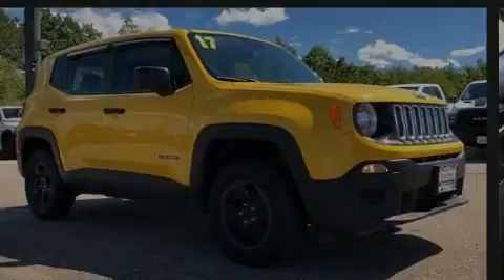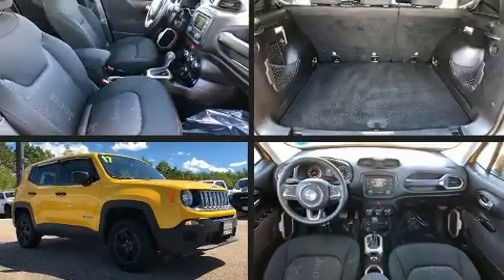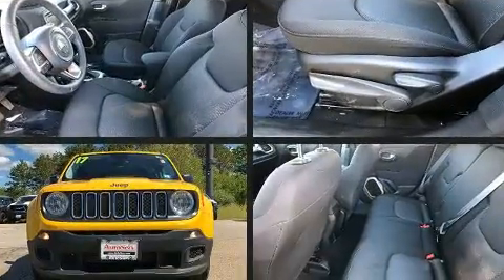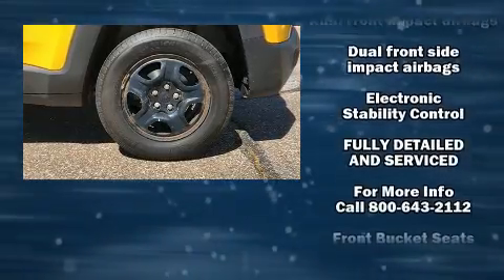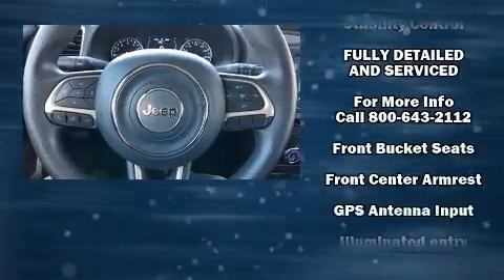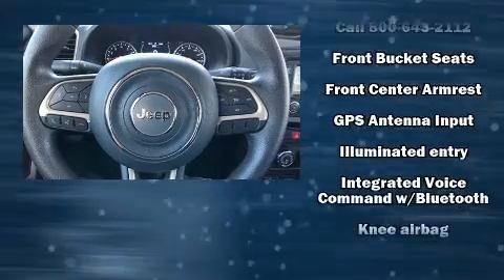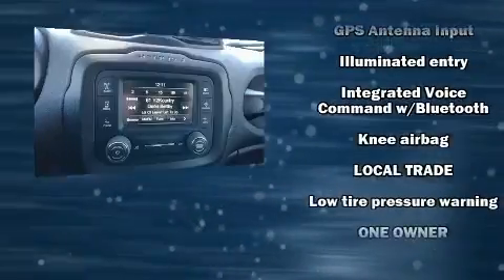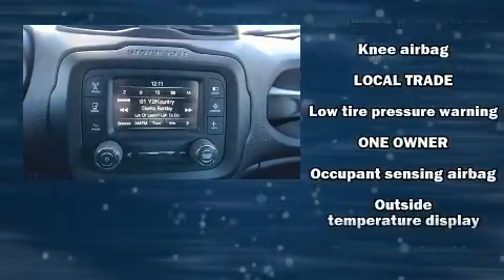2017 Jeep Renegade Sport in Tilton, NH 03276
Introducing the 2017 Jeep Renegade With fewer than 35,000 miles on the odometer, this 4 door sport utility vehicle prioritizes comfort, safety and convenience. Smooth gearshifts are achieved thanks to the 2.4 liter 4 cylinder engine, and for added security, dynamic Stability Control supplements the drivetrain. Four wheel drive allows you to go places you've only imagined. A turbocharger further enhances performance, while also preserving fuel economy. Top features include a split folding rear seat, a tachometer, variably intermittent wipers, a trip computer, tilt steering wheel, remote keyless entry, an overhead console, and 1-touch window functionality. Take assurance in side curtain airbags, providing head protection in the event of a severe collision. A Carfax history report indicates just one previous owner. We pride ourselves in the quality that we offer on all of our vehicles. Please don't hesitate to give us a call.